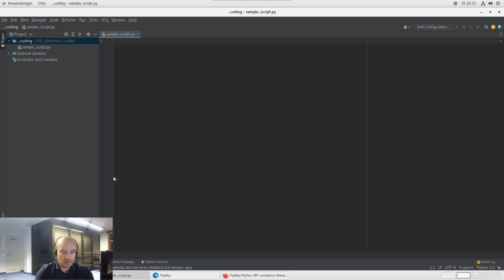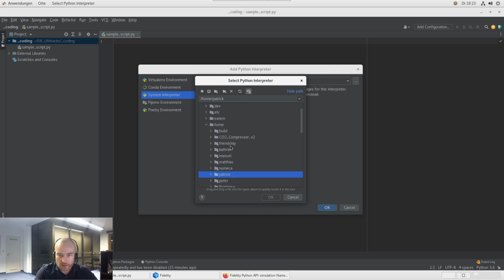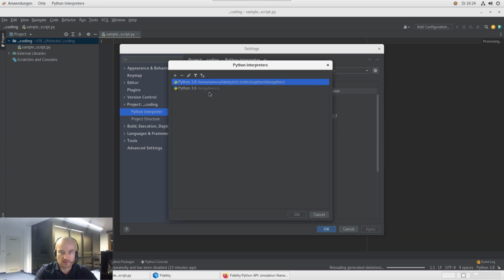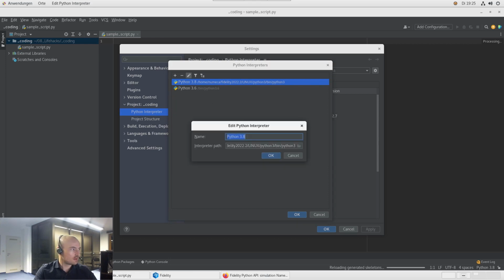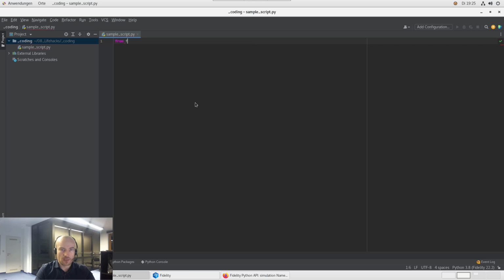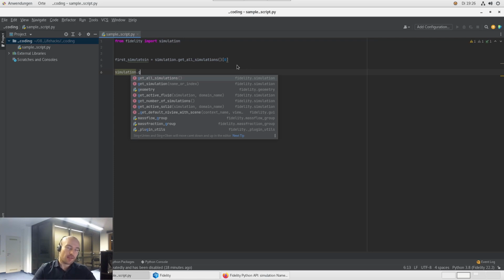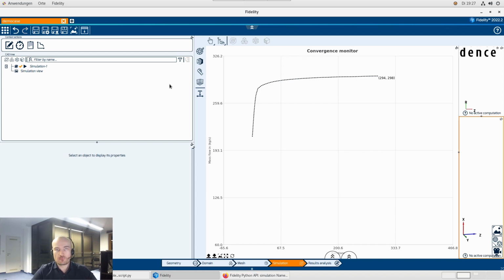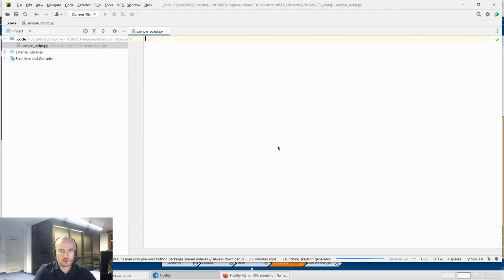NUMECA Lifehack #25 | Autocomplete: Facilitate Coding for Fidelity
Faci...|
Facilitate Coding for Fid...|
Facilitate Coding for Fidelity with Autocomplete.

► Timestamps:
00:00 – What to expect
01:05 – Autocomplete in your IDE on LINUX
05:32 – Autocomplete in your IDE on WINDOWS